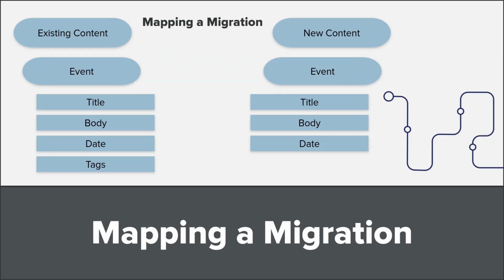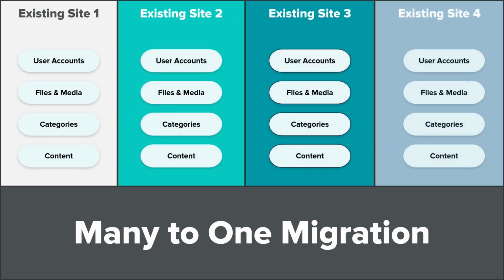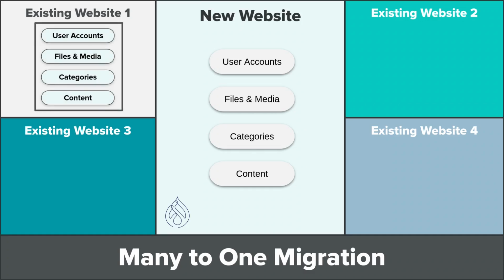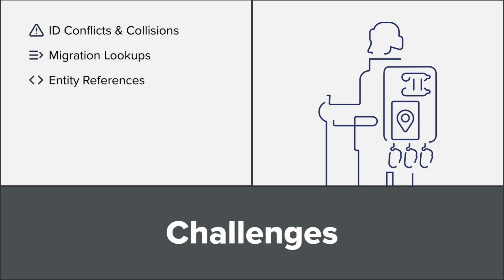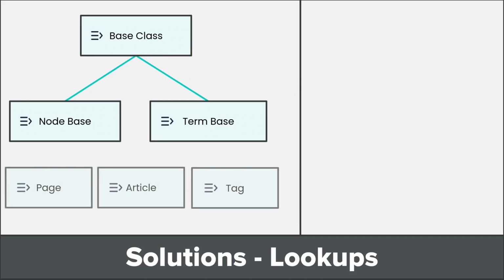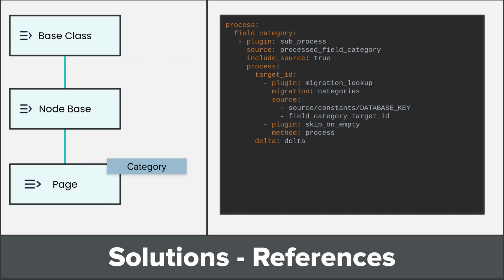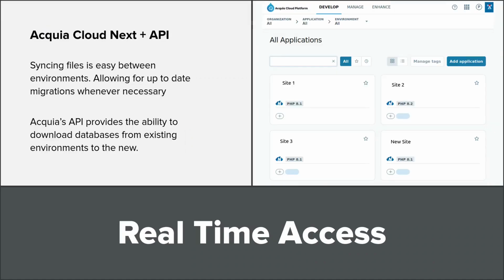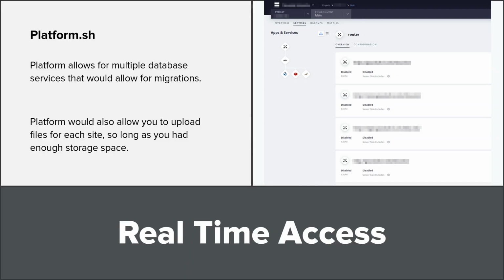E Pluribus Unum - Out of many, one. Tips and Tricks for merging multiple sites with a migration.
Let's explore the many challenges of bringing multiple sites under one flag and the solutions to solving these complex migration problems using the Migrate API.

In Drupal's Migrate API we trust!

by  Philip Frilling